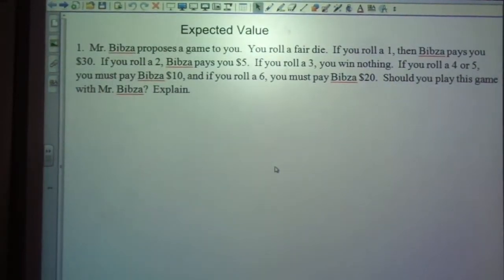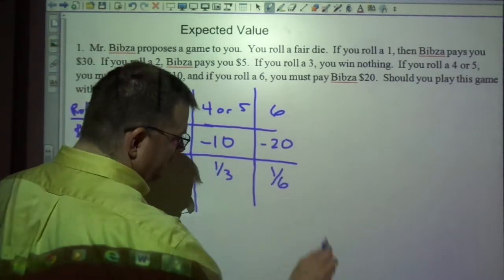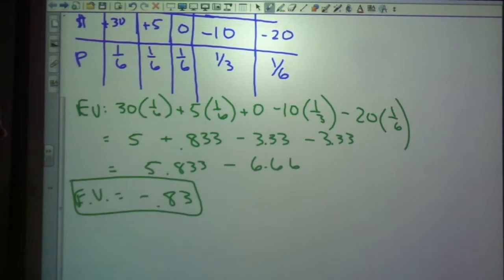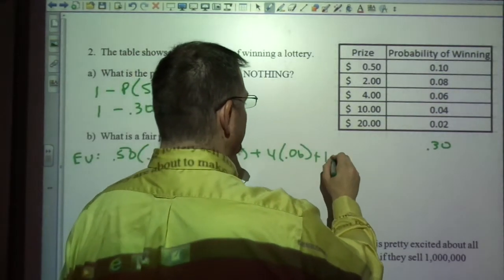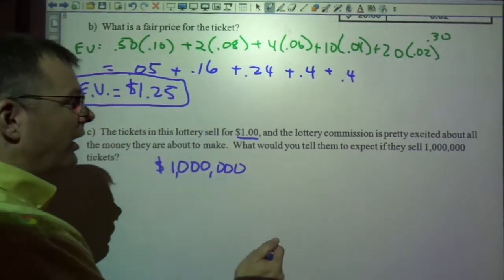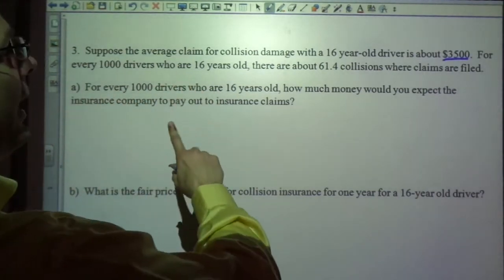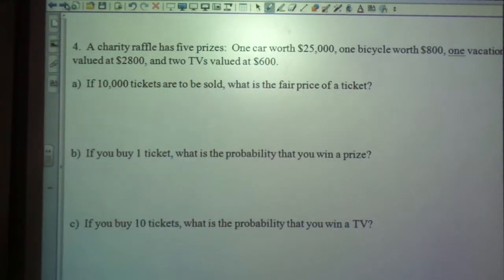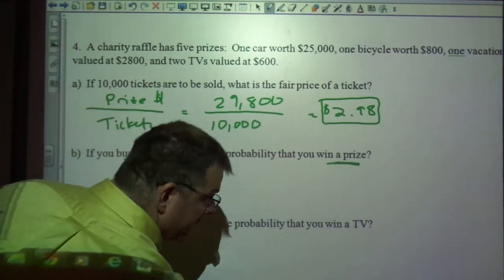More Expected Value